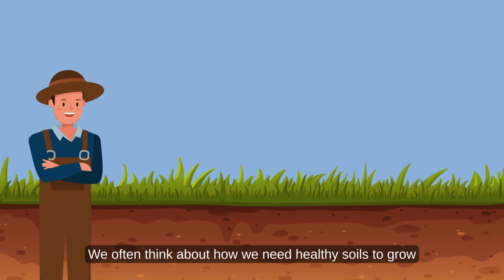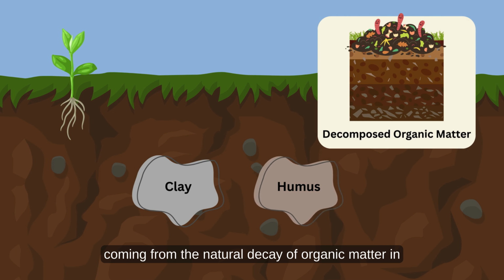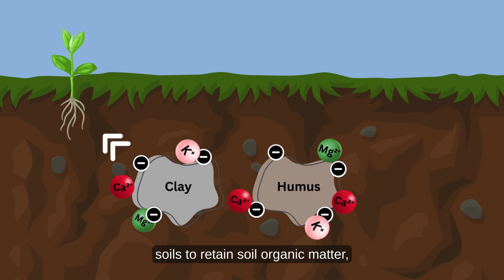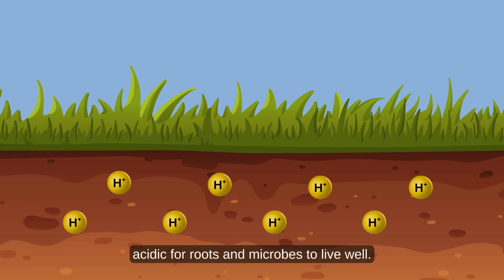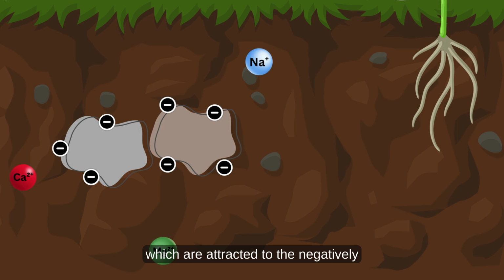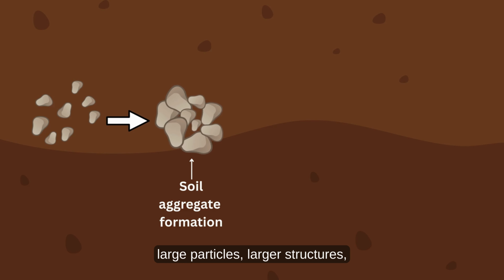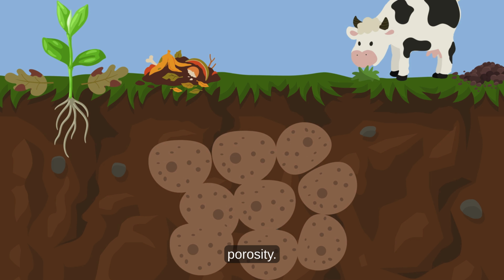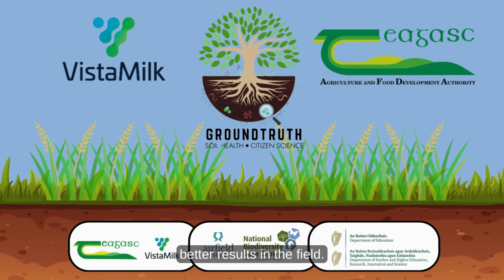Soil Chemistry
This video covers the three main chemical properties of soil: pH, cation exchange and flocculation; explaining the importance of each in maintaining a balanced soil ecosystem.